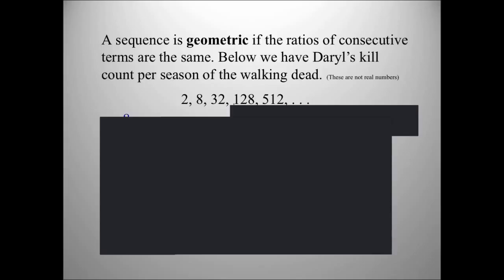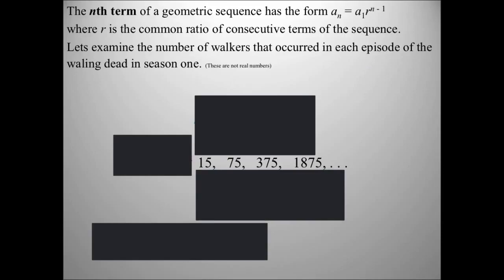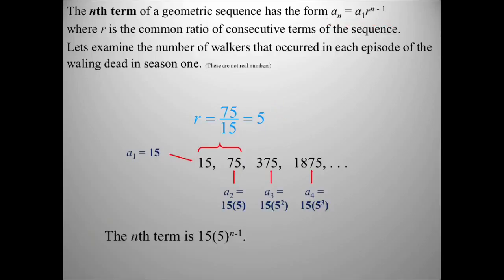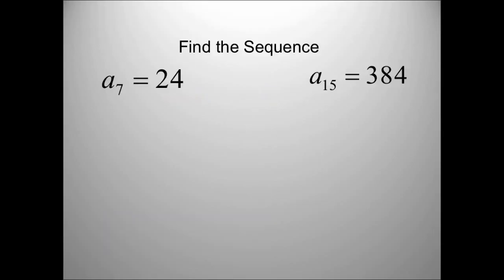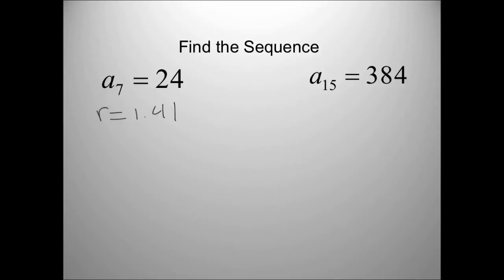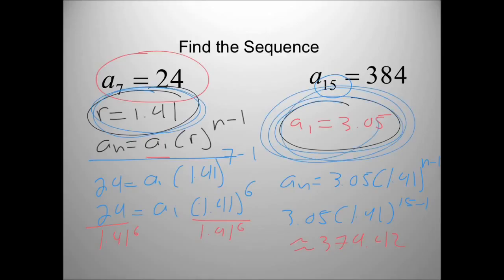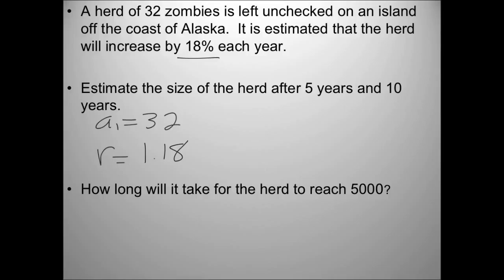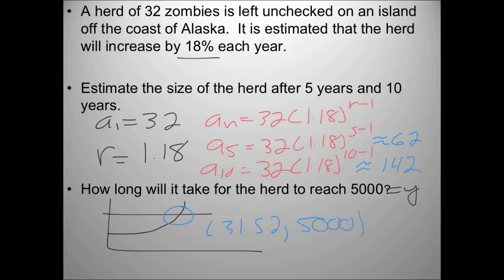Day 4,Geometric Sequence